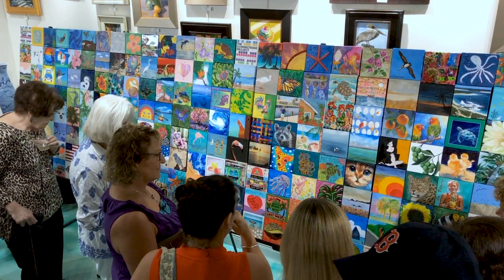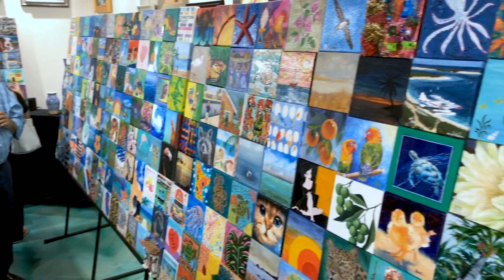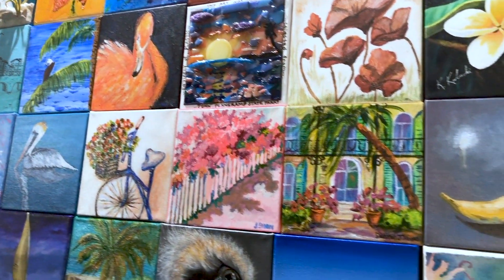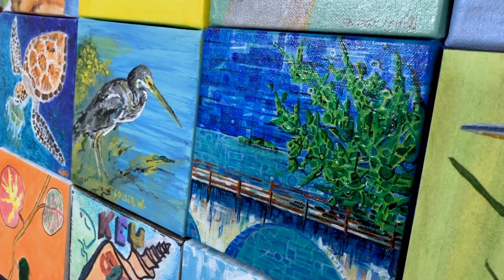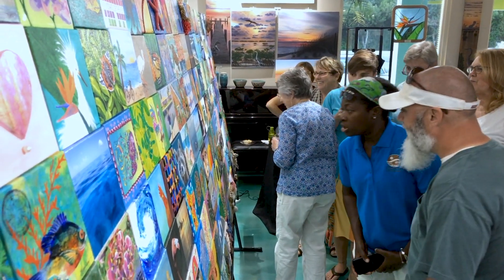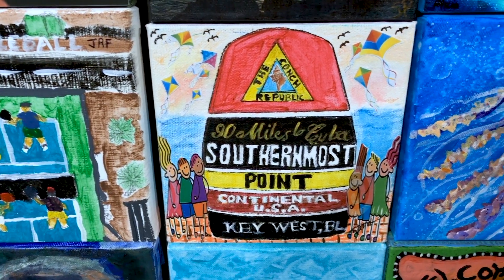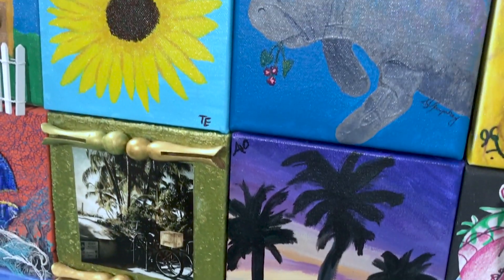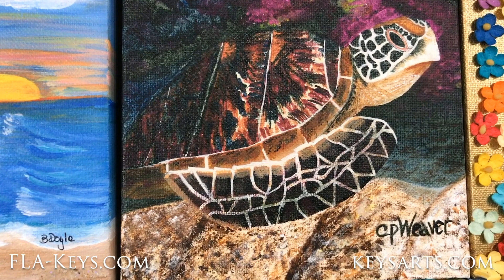2020 Connections Project: A Mosaic of the Keys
The Connections Project: A Mosaic of the Keys” is a large-scale mural, that debuted earlier this year, that is created annually out of nearly 400 individual 6-inch-square canvases, painted or decorated by Florida Keys artists and arts supporters. Spearheaded by the Florida Keys Council of the Arts, the mural features mini-canvases in mediums including oils and watercolor, photography, beadwork, mixed media and quilting. While this video was shot before COVID-19 protective measures were necessary, art lovers can still acquire individual canvases from the mural for their collections. Visit KeysArts.com for information.